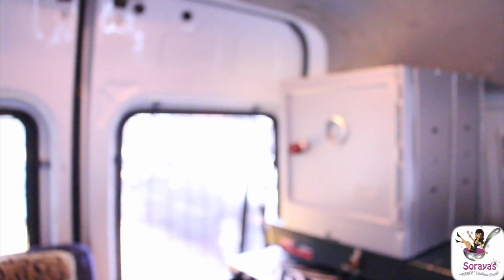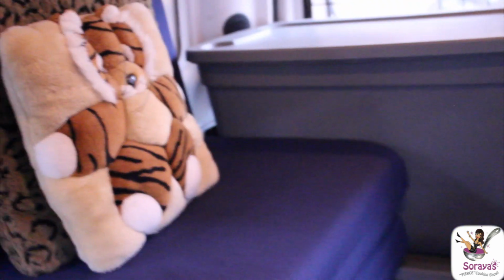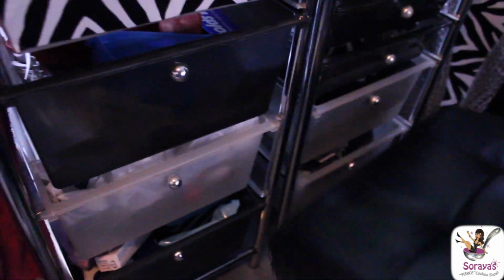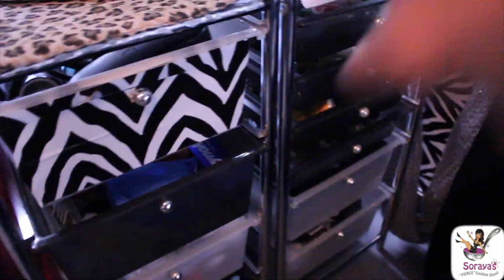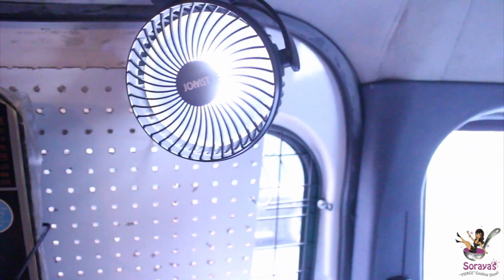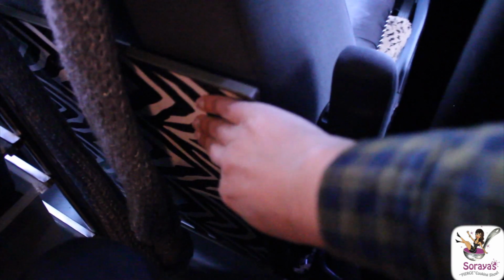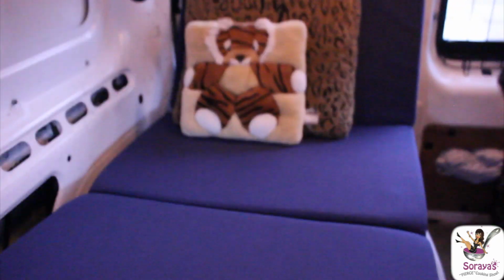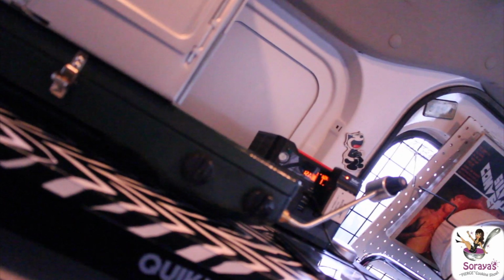Transgender Baby Steps First 11 Days in Van Life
Holas!

Yes, my first 11 days living full time in my Ford Transit Connect! Out of my last room mate share and into Van Life in Queens New York. So far so good, accommodating myself to a brand new world. Present set up is super simple, with familiar household items. Transgender, Puerto Rican, thriving and surviving well in my van life adventure.